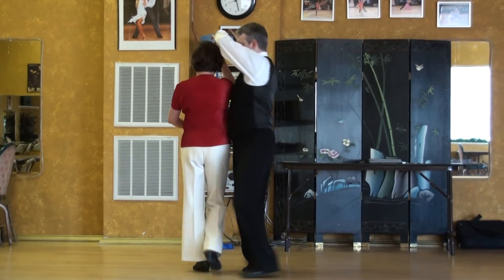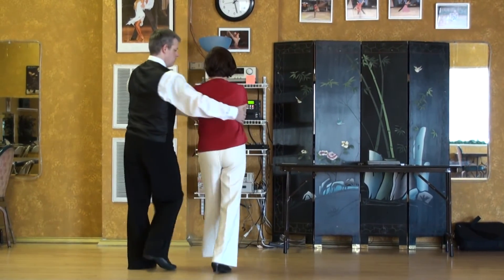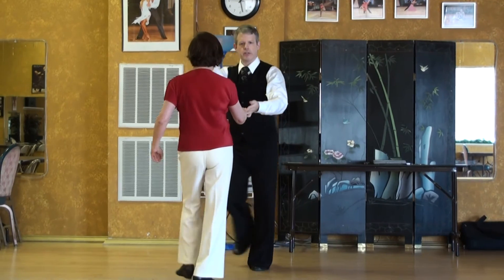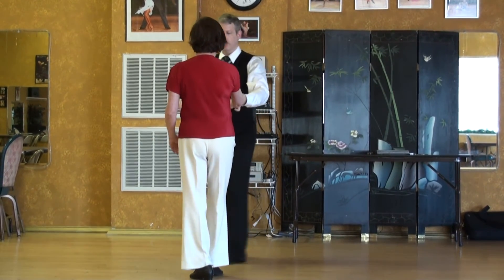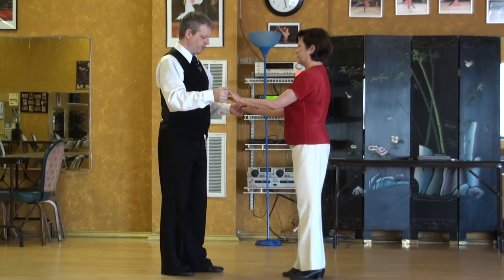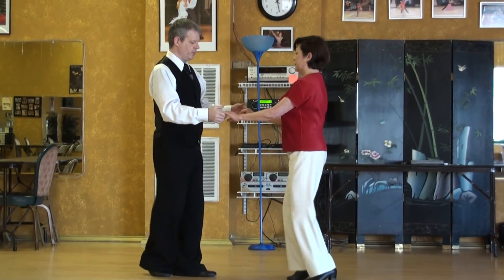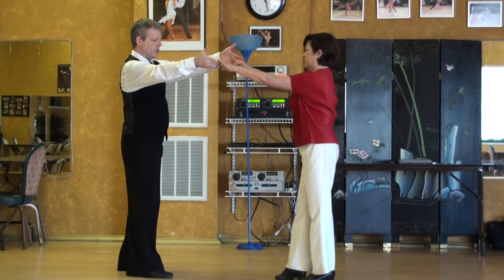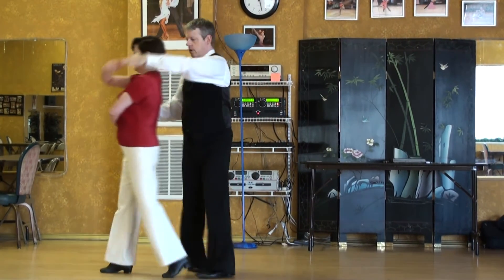West Coast Swing Basket Whip (Couple)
West Coast Swing Basket Whip

Bad Dog Blues
Standard License